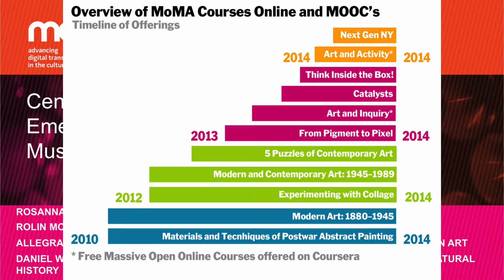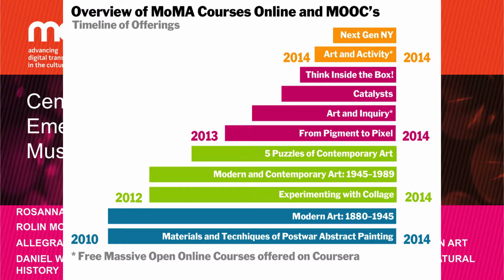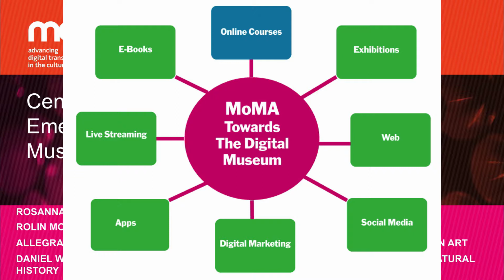MCN 2014: Centralized, Decentralized, Distributed: Emerging Models for Online Learning in Museums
Presenters:

Rosanna Flouty, Adjunct Assistant Professor, New York University;

Emily Lytle-Painter, Senior Digital Content Manager, Los Angeles County Museum of Art;

Rolin Moe, Pepperdine University;

Allegra Smith, Assistant Educator, Digital Learning, The Museum of Modern Art;

Daniel Wolff, Manager of Educational Technology, American Museum of Natural History